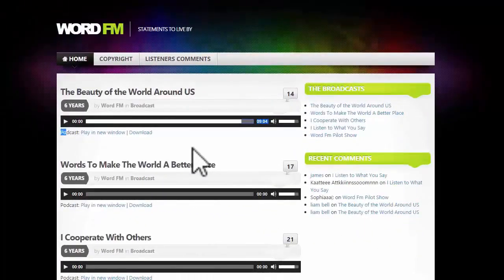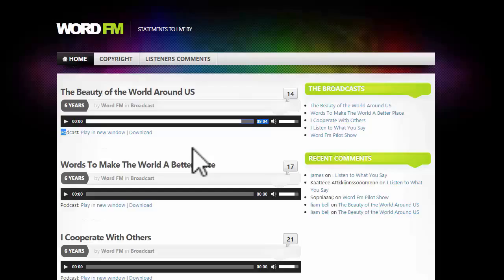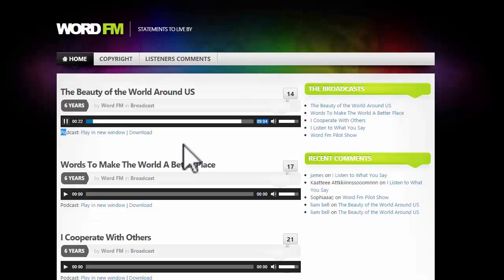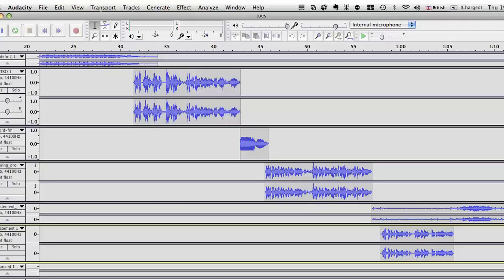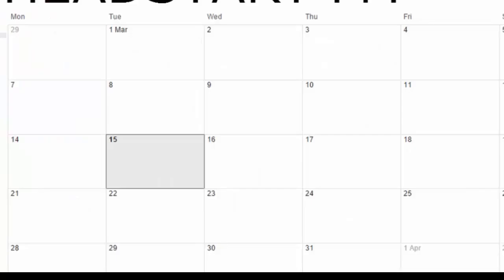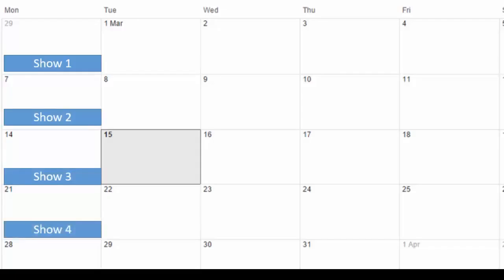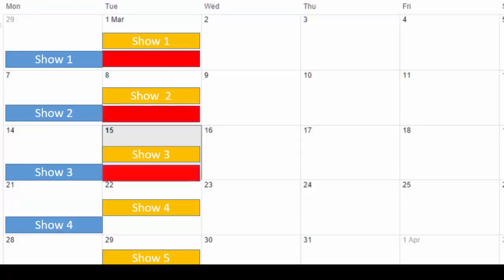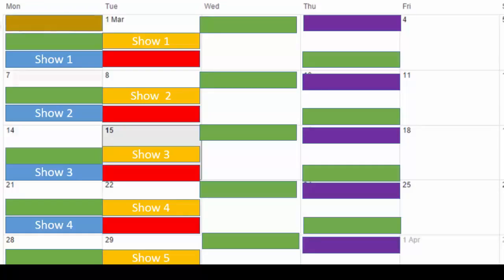An Internet Radio Concept